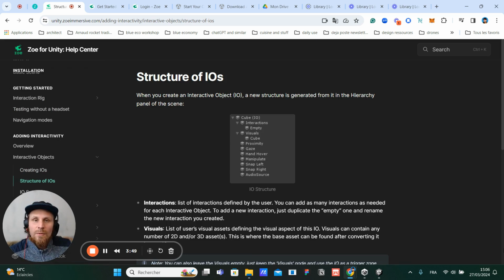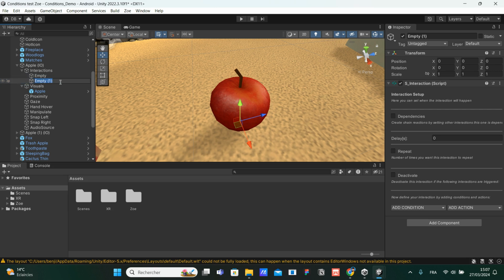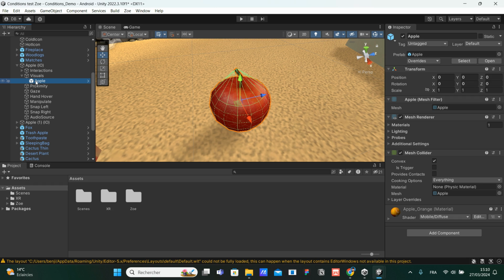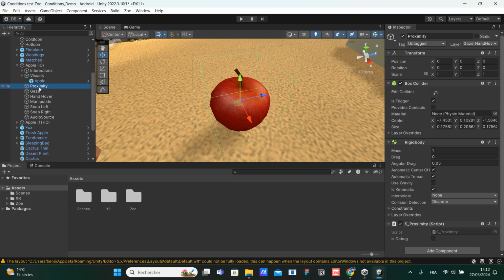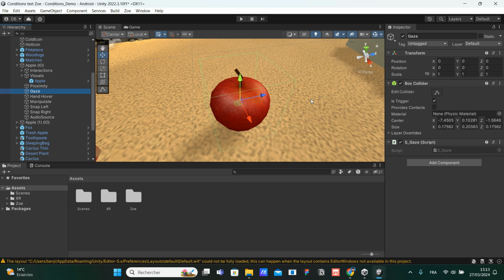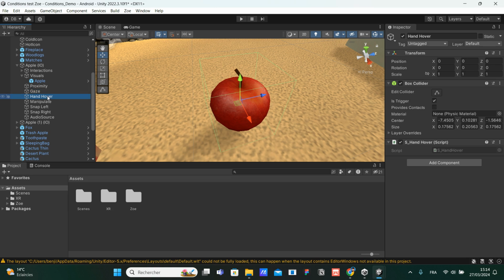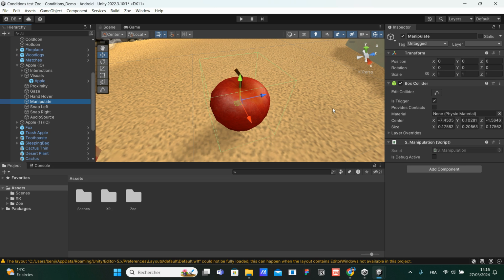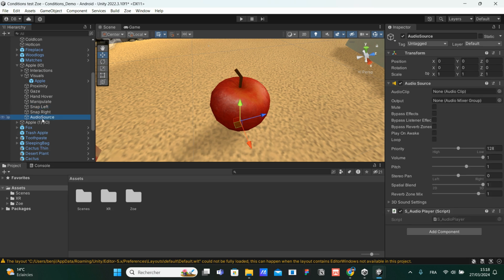Zoe for Unity - Structure of IOs